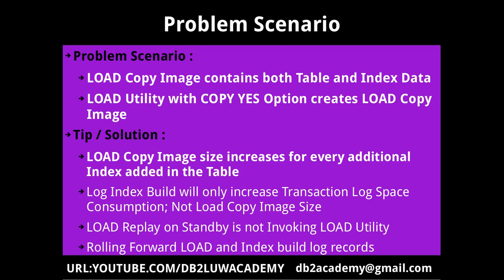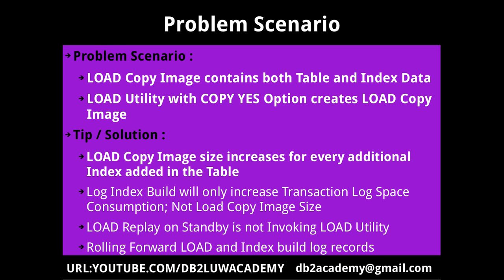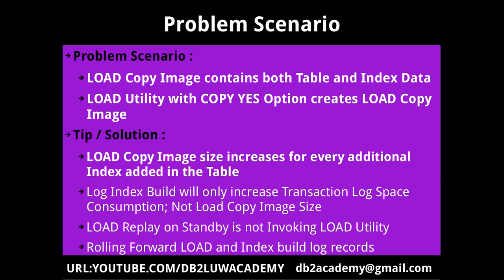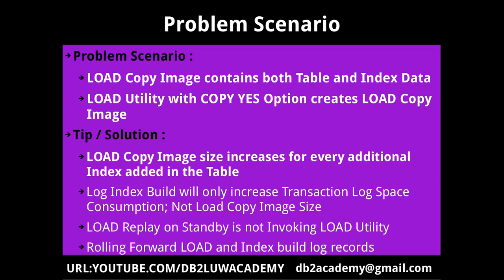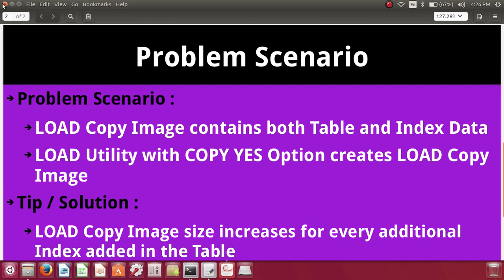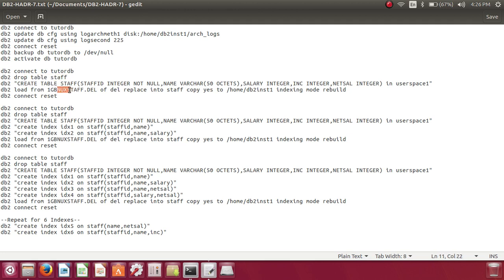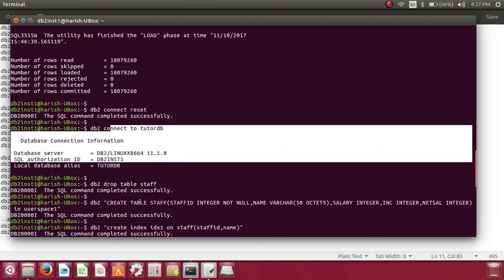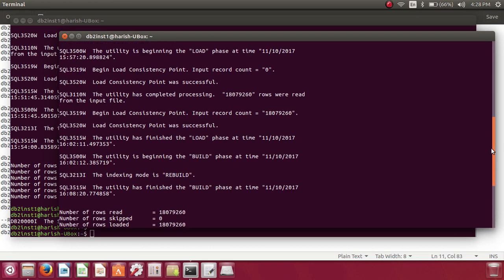HADR Tutorial Part 7 - LOAD Copy Image contains both Table Data and Index Pages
LOAD Copy Image contains both Table Data and Index Pages